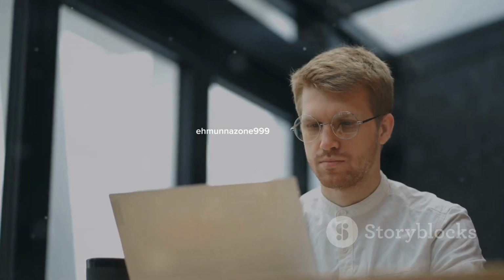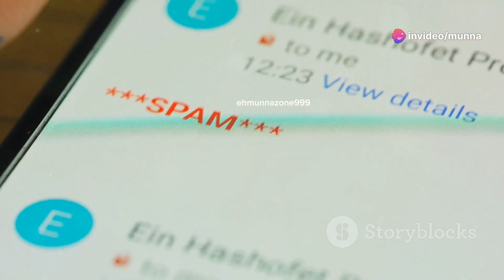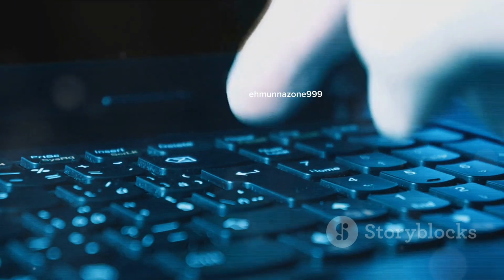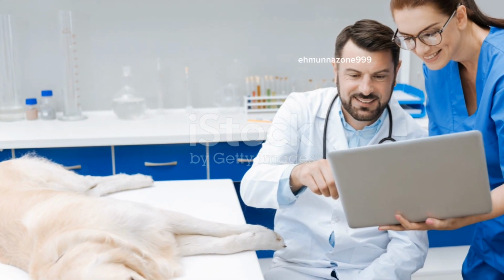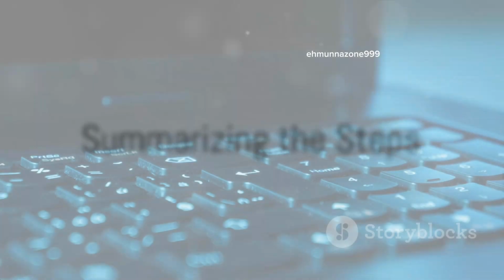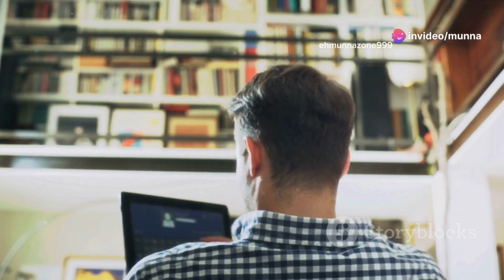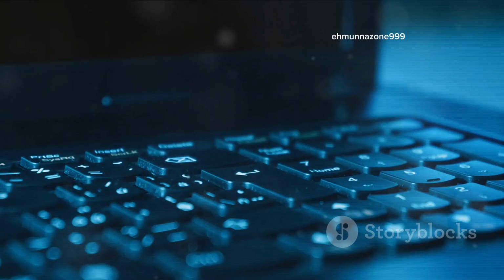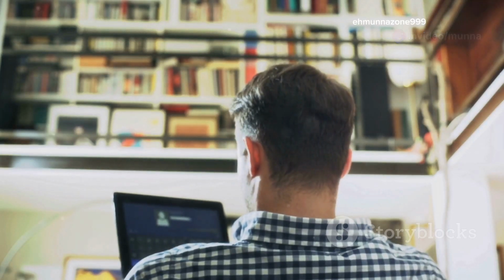Gmail recover tricks step by step guide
Reclaim Your Digital Life: Google Account Recovery by Munnna

OUTLINE:

00:00:00 The Dreaded Lockout
00:00:50 The Recovery Process
00:02:16 Summarizing the Steps